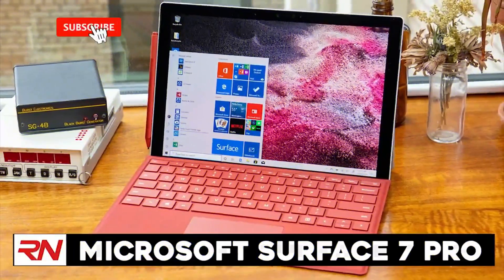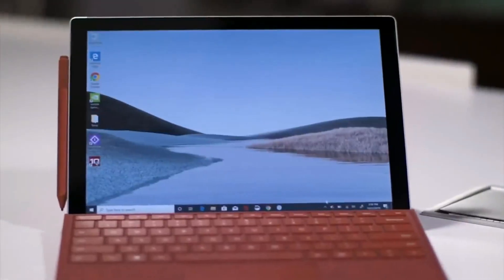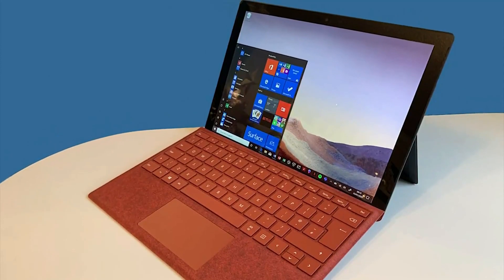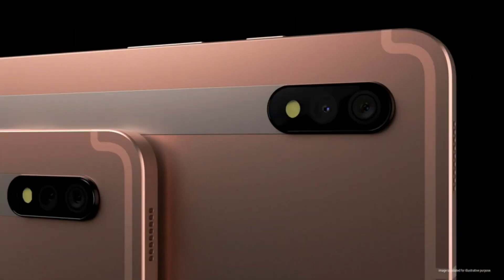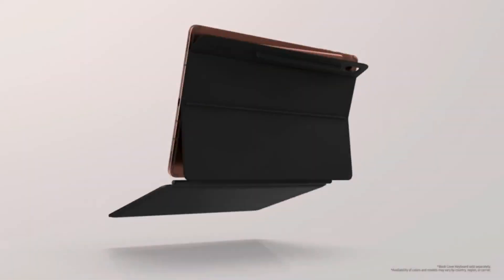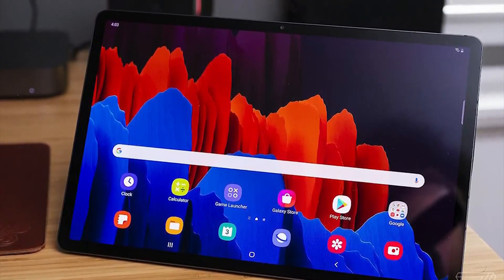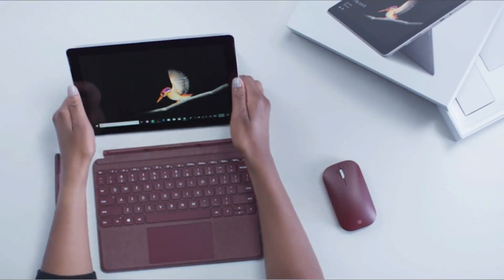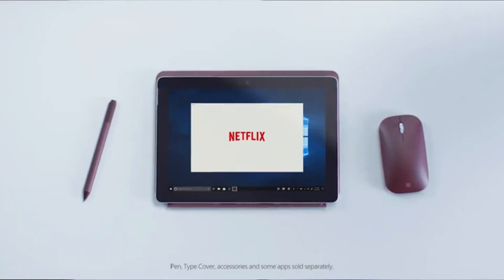HDR + EXTREME GAMING Best Gaming Tablet 2021| Best android tablet 2021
Are you looking for the best gaming tablet in 2021 then you need to watch the video till the end?
Gaming on a tablet is a perfect choice for pro gamers. And Gaming tablets can help you in playing your favorite games on a widescreen. So in this video, you will know about the best tablets of 2021 that are at less prices.

 Purchases made from store links may give me some money. (It doesn’t cost you extra, so please buy everything)

| NWG Gadgets Now is a participant in the Amazon Services LLC Associates Program. I earn through amazon associates from qualifying purchases |

In this Video Your Following all the quarries will be solved.

1. Best Gaming Tablet 2021
2. Best android tablet 2021
3. Best tablet for gaming in 2021
4. Best Budget gaming tablet
5. Cheap Tablet for gaming
6. Gaming tablets under 1000$
7. Best android gaming tablet
8. Best android tablet for gaming
9. Best budget tablet,
10. Best tablets 2021